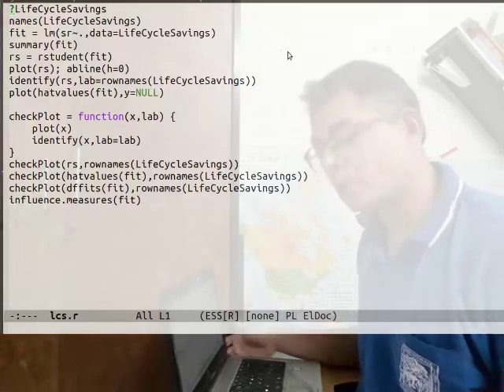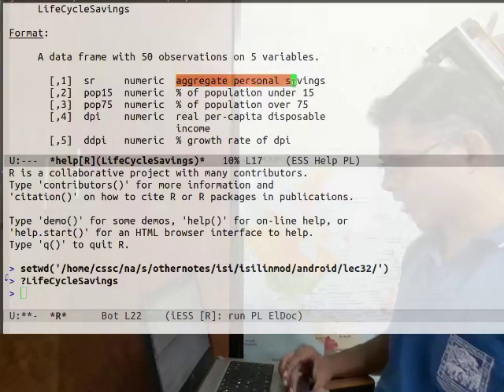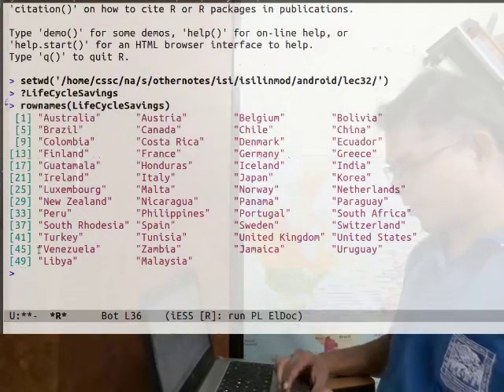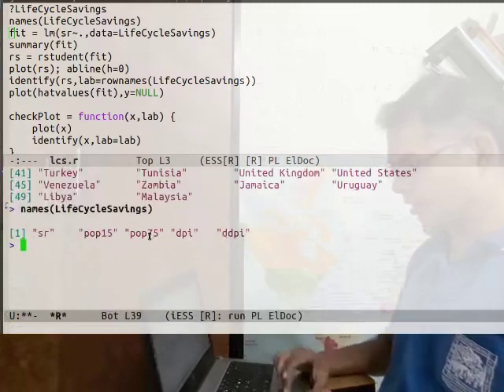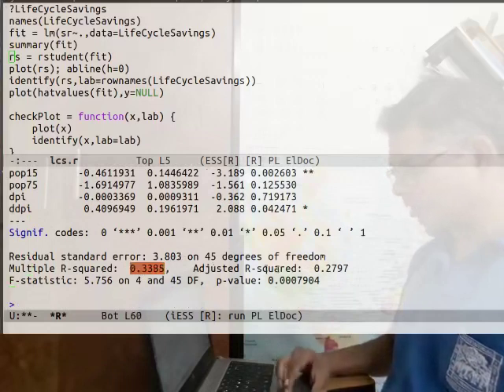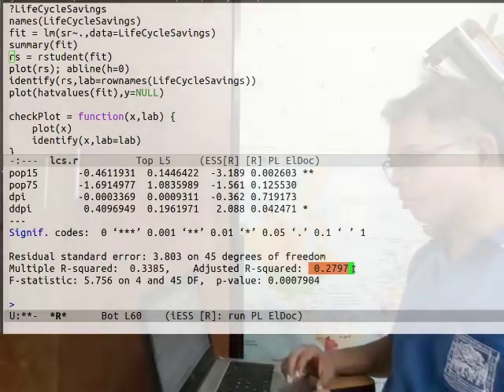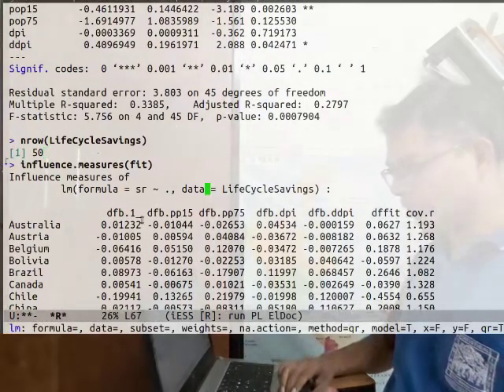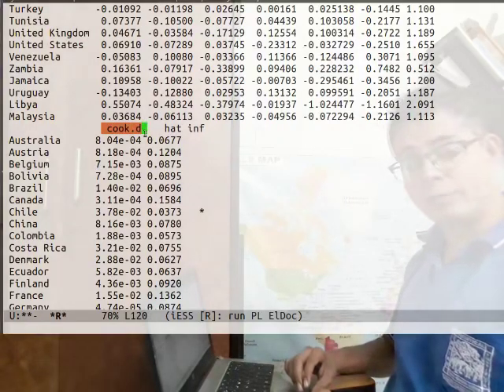Influential points: R lab (part 1)